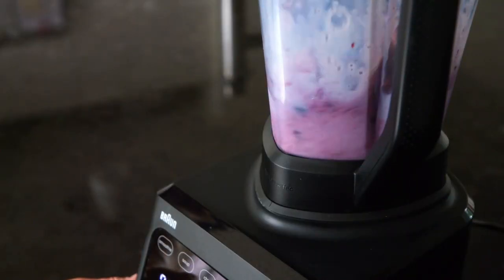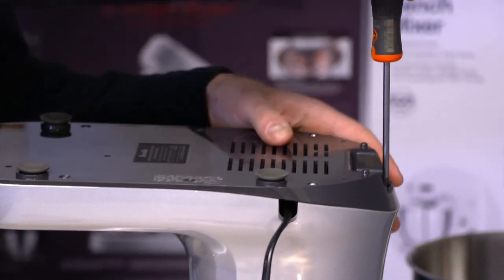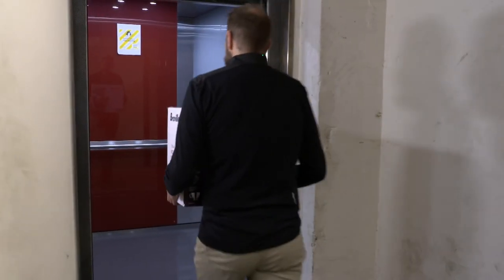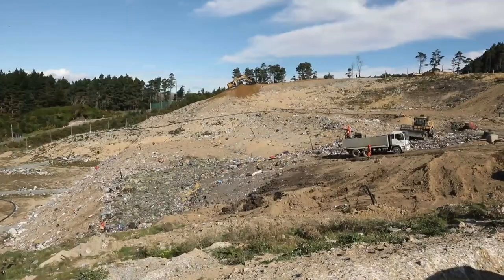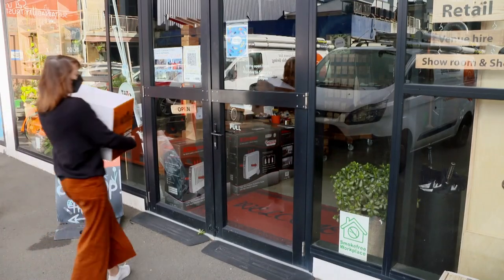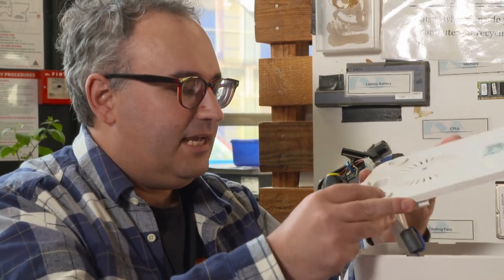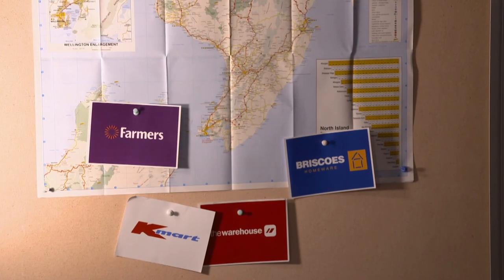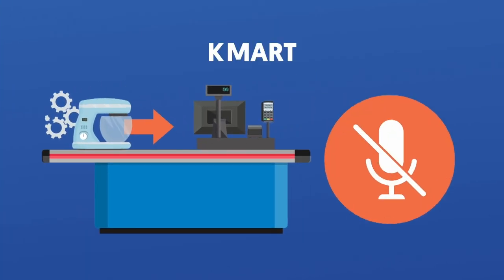Where do broken appliances end up?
Have you ever wondered what happens to things you return with a small fault? Consumer NZ concocted an elaborate plan to track them on your journey, and the results might just surprise you.